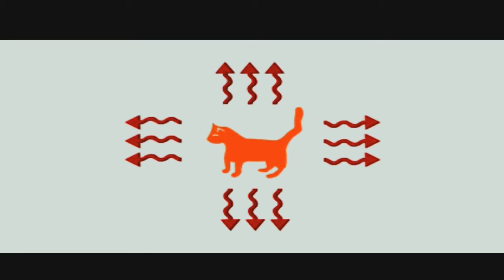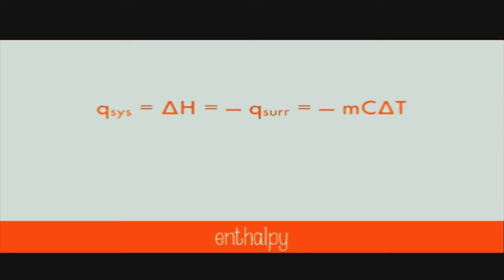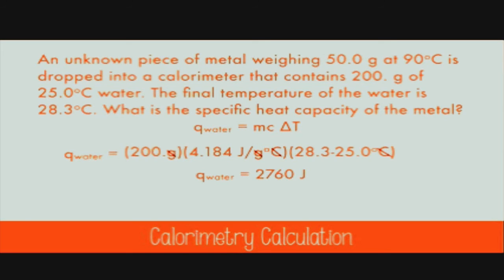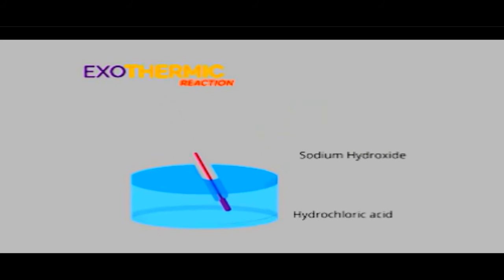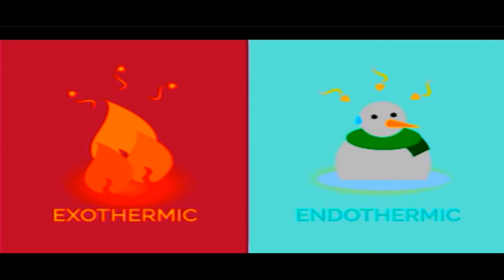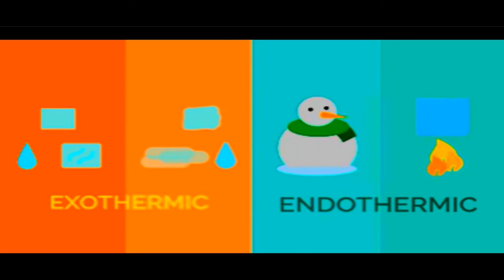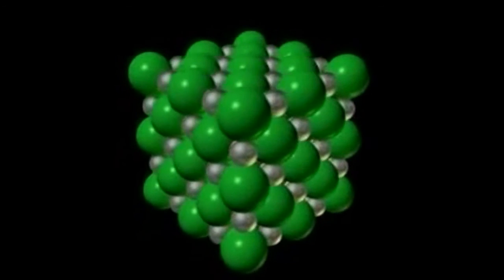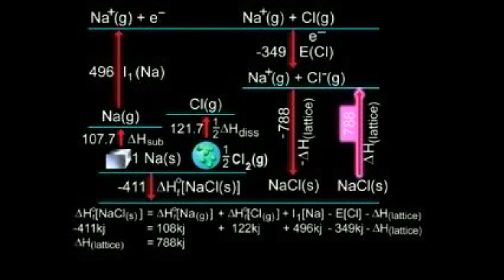ARENA CIPTA chemistry; Thermochemistry:Concept of enthalpy, Calorimiter, Hess law, born-haber cyle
Thermochemistry:Concept of enthalpy, Calorimiter, Hess law, born-haber cyle